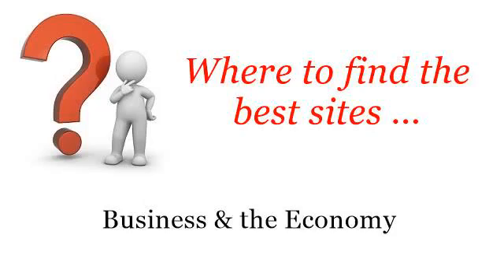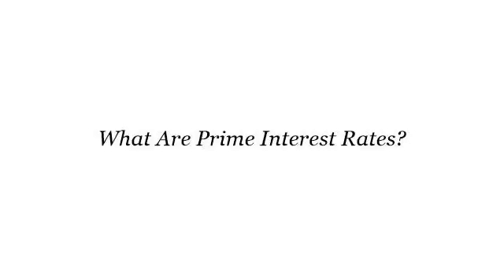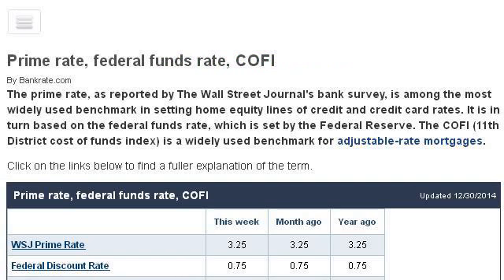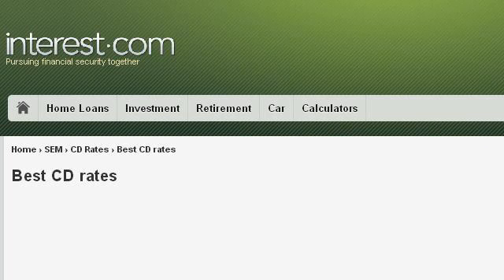What Are Prime Interest Rates